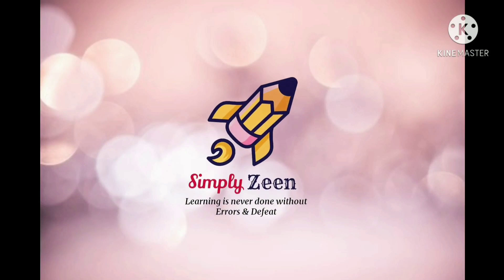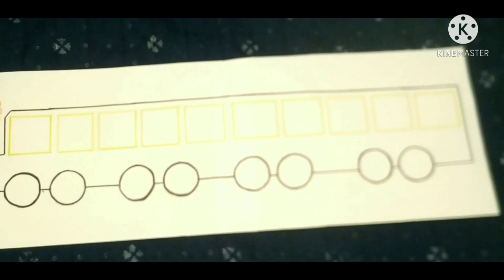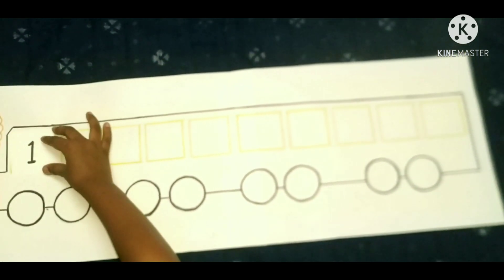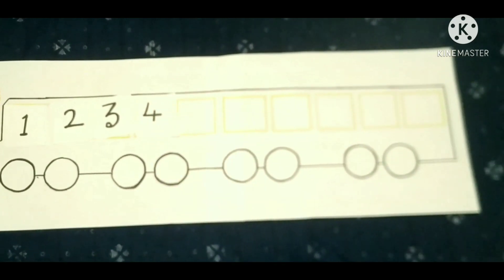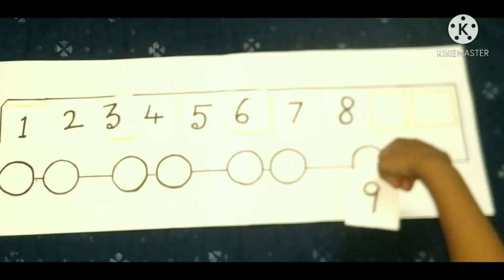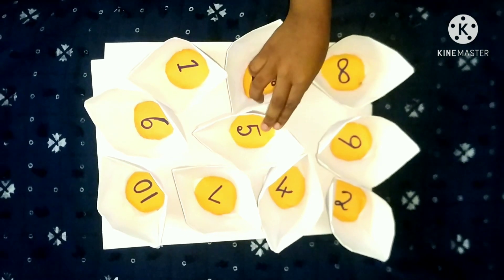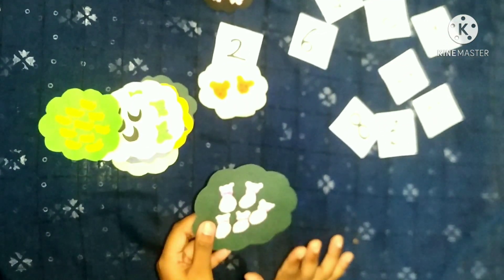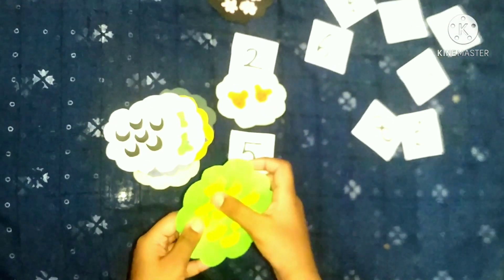Numbers activities for kids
hi friends I am going to show you how to learn numbers